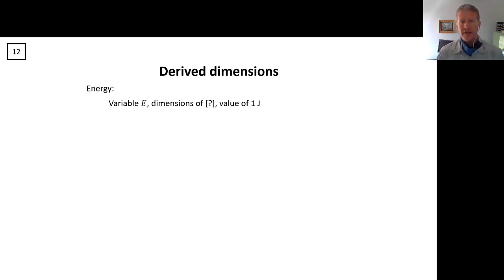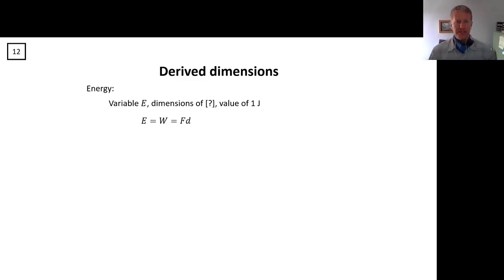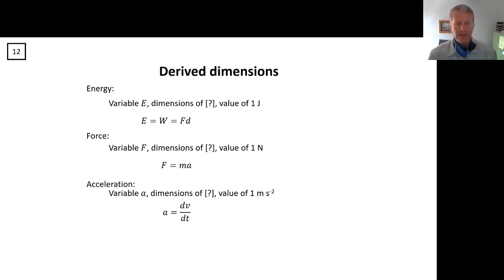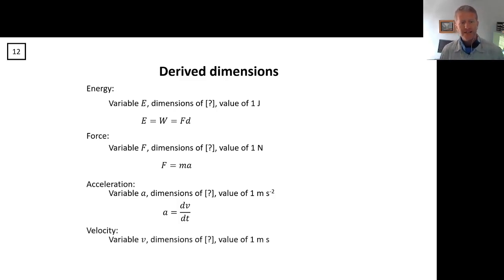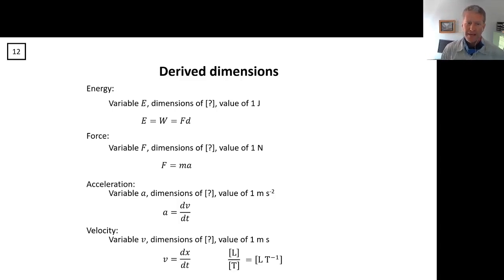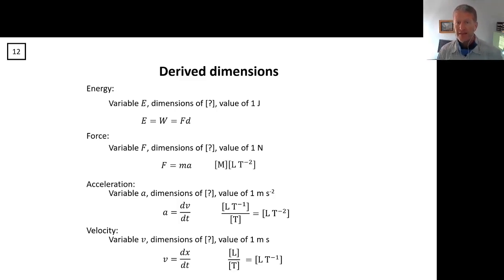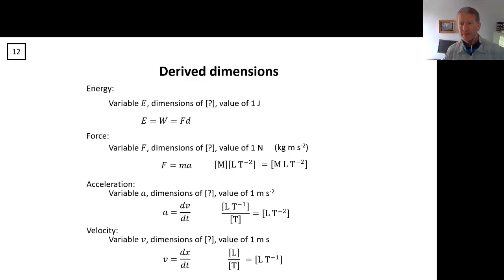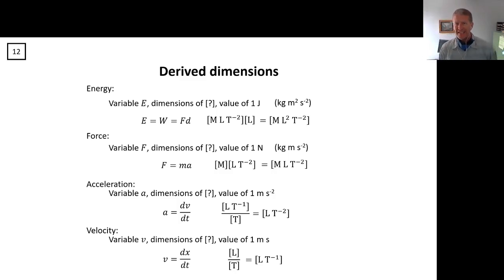Derived dimensions of basic Newtonian physics v20200813